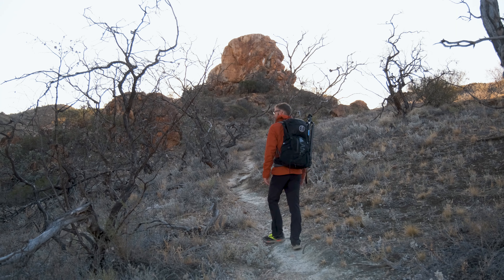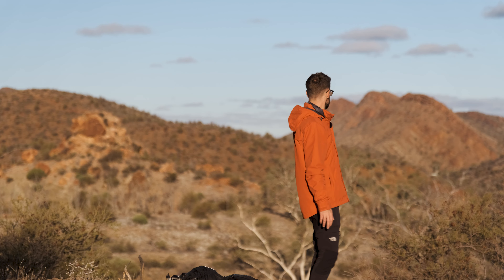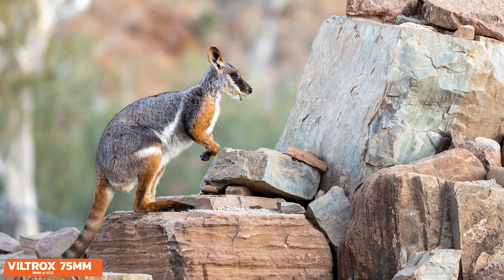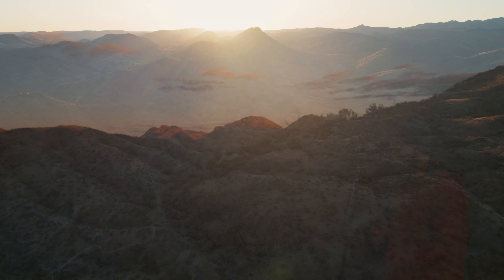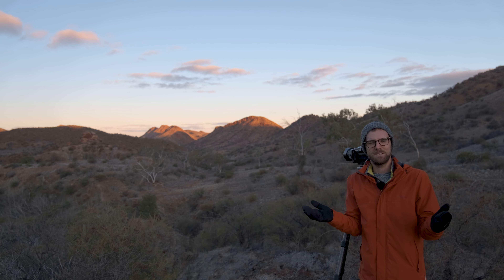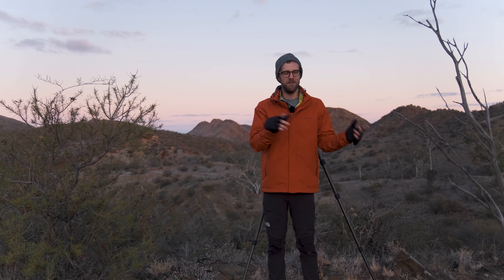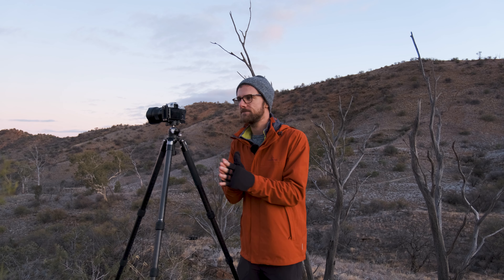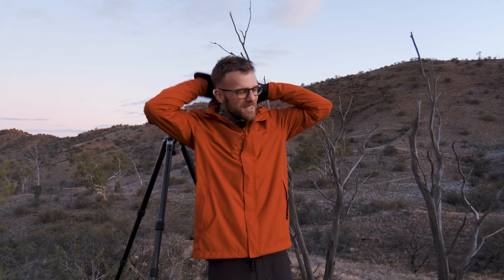Is This the WORST Lens for Landscape Photography?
In today's video, we discover the worst lens for landscape photography, the Viltrox 75mm F1.2. However, it may be one of the best lenses a non-native Fujifilm manufacturer has ever made. The PRO Series Viltrox lenses are outstanding!!!

Make sure to download the RAW Files to see how excellent this lens is, with sharpness from F1.2 throughout the aperture range!

📷Photography Gear:
Wide-Angle Lens
Mid-Range Zoom
Tele Zoom

🎥Video Gear:
Wide-Angle Lens
Mid-Range Zoom
Telephoto Lens
Magnetic VND Filters
Lav Mic

🌟Astrophotography Gear:
Astro Camera
#1 Night Sky Lens
#2 Night Sky Lens
#3 Night Sky Lens
#4 Night Sky Lens
Light Pollution Filter

💻SOFTWARE:
Editing Tablets